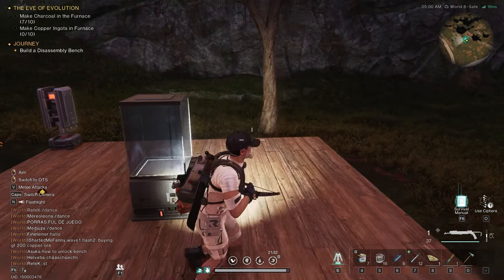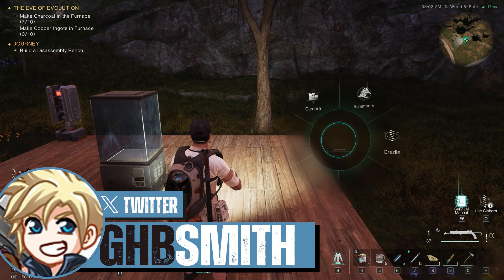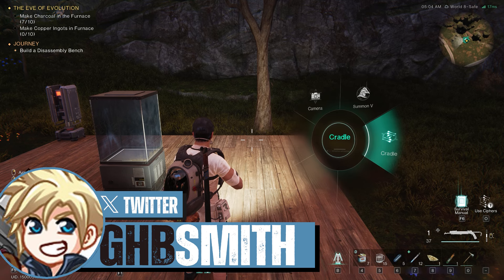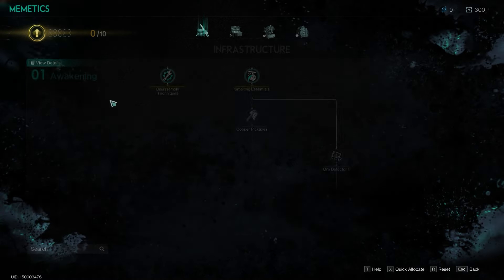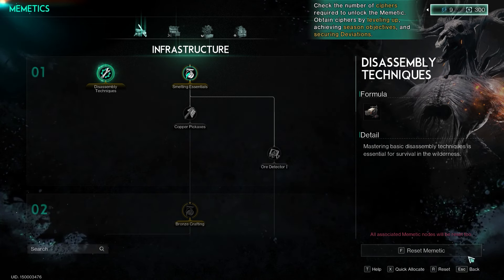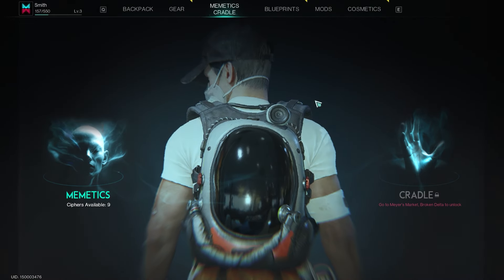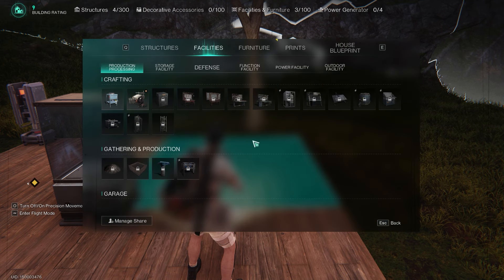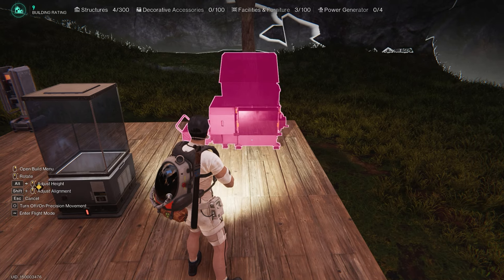How To Unlock And Make Disassembly Bench In Once Human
In this guide we show you How To Unlock And Make Disassembly Bench In Once Human